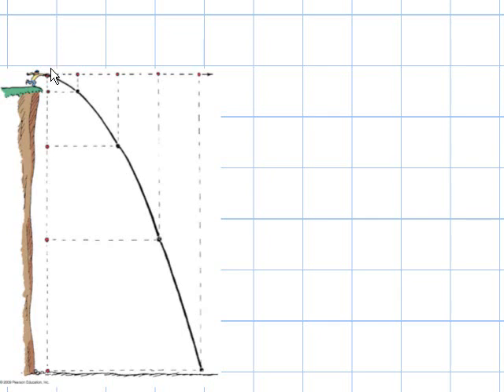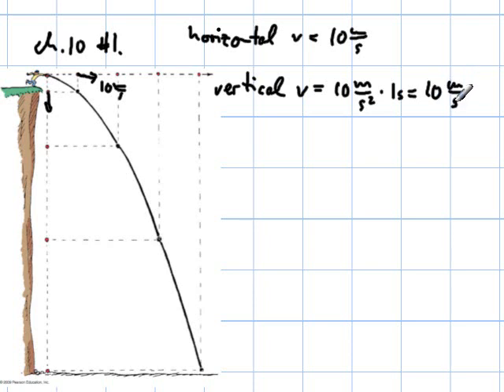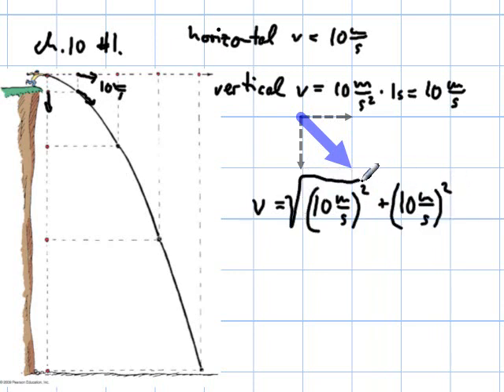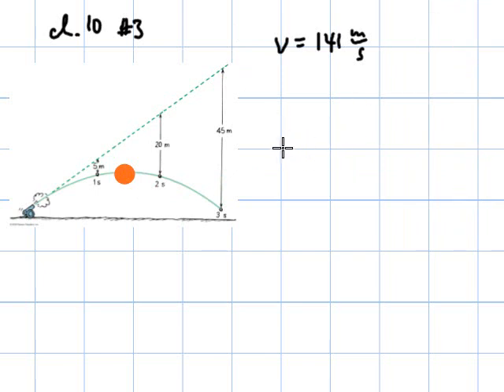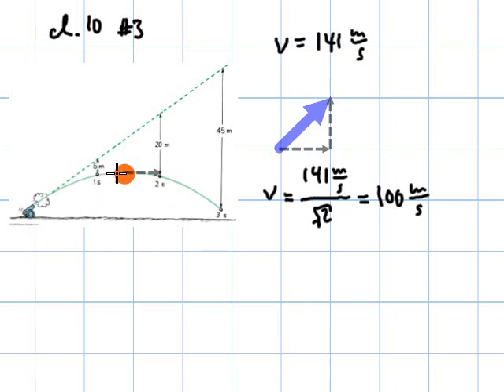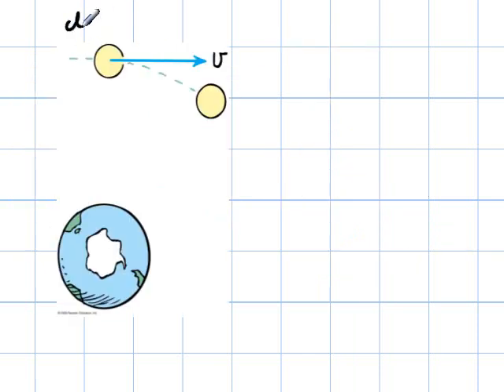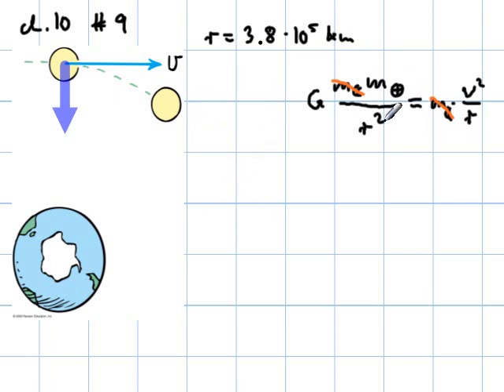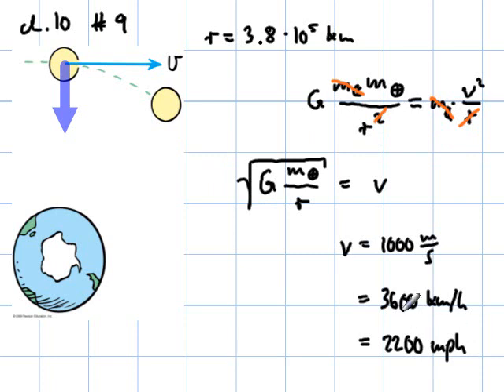Hewitt rotation gravity problems 5